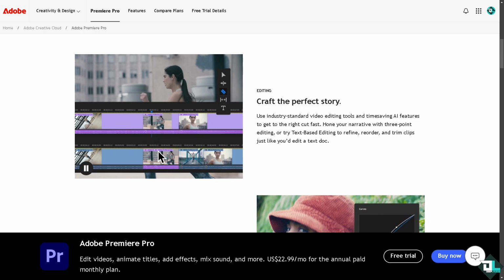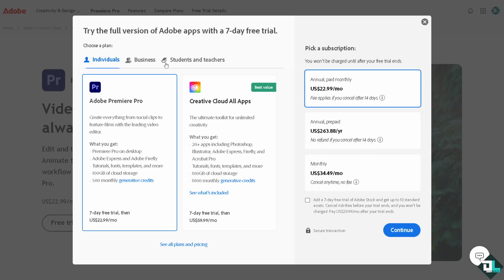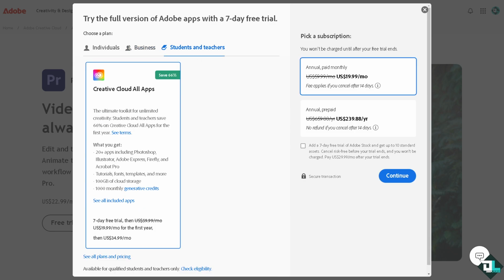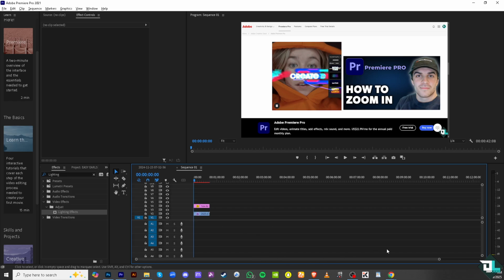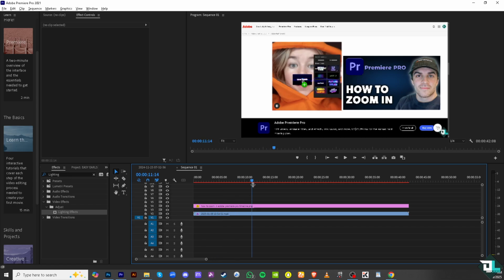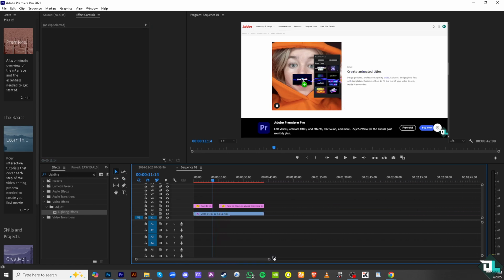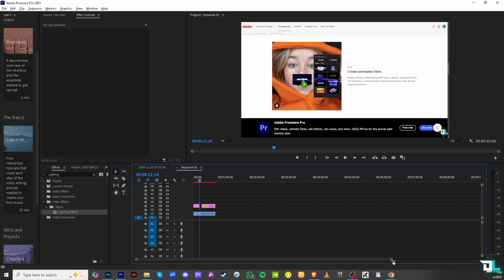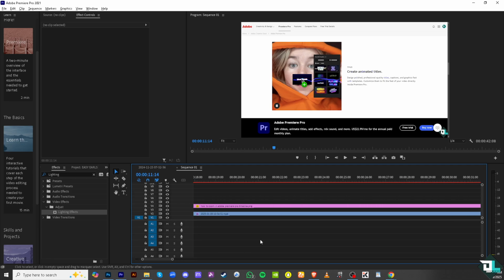How to Zoom In Adobe Premiere Pro Timeline (Full 2025 Guide)